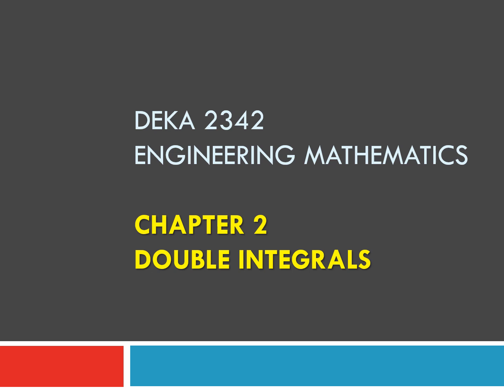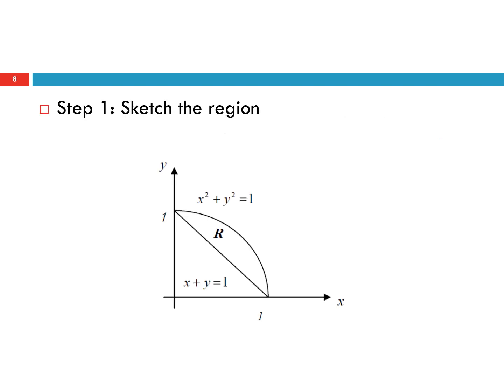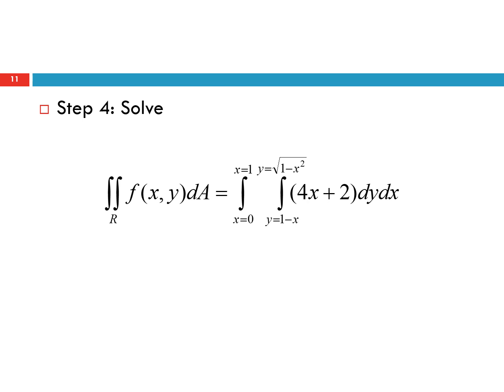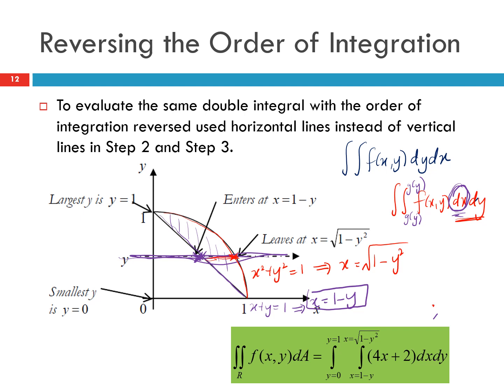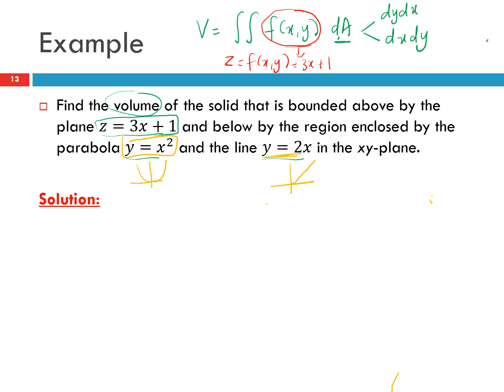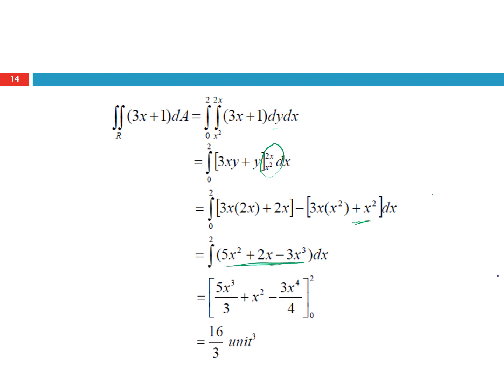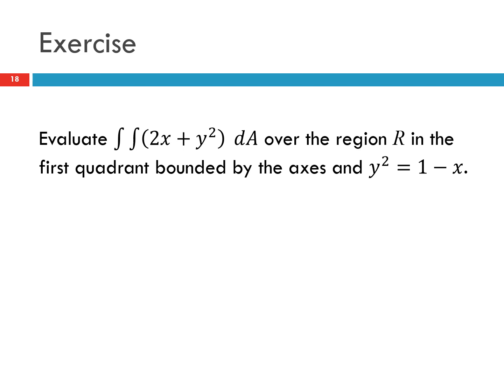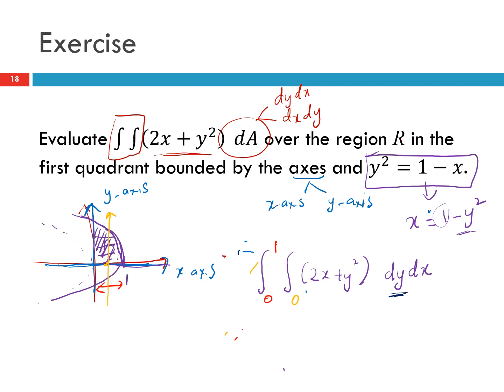Double integrals over nonrectangular region (part 1)